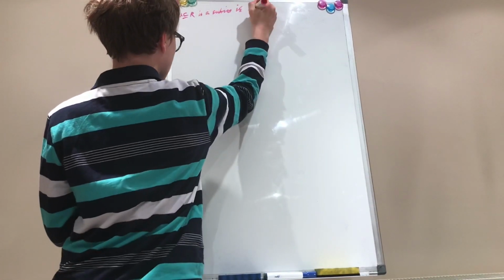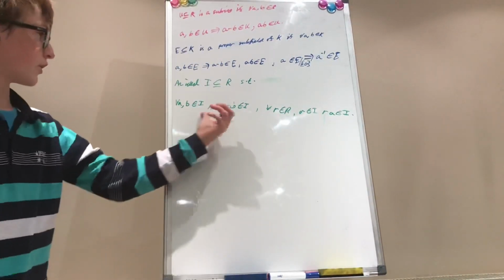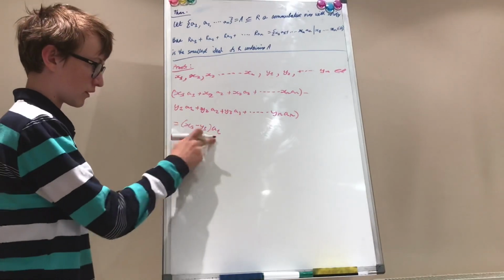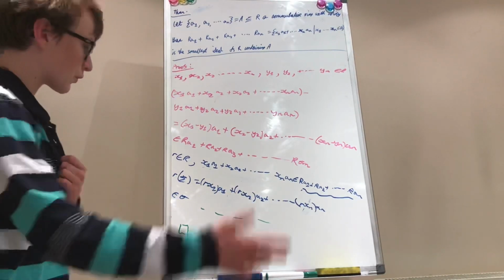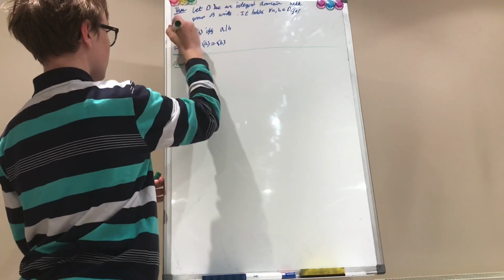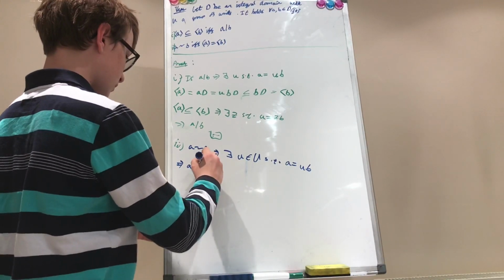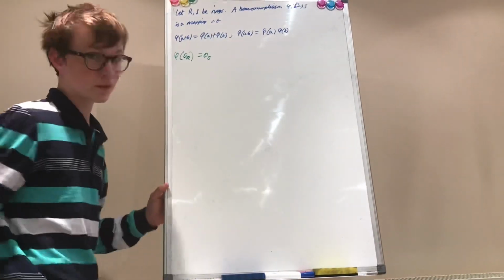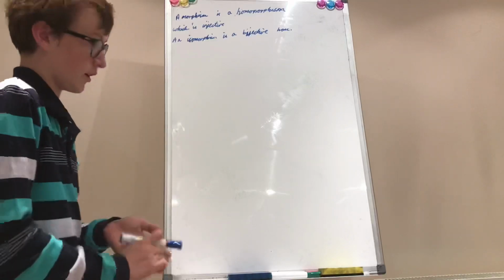Abstract Algebra 2.2: Subrings, Homomorphisms and Ideals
Aba👻